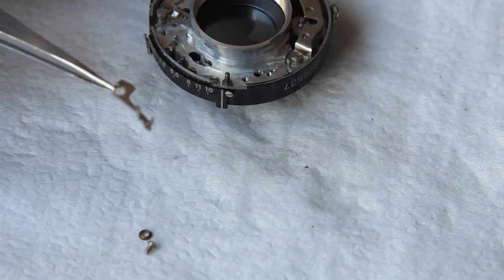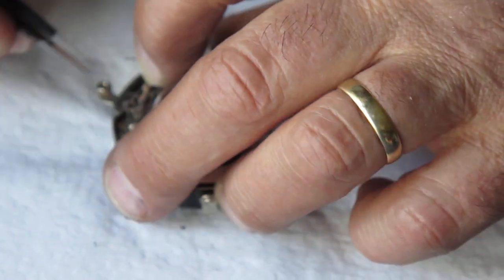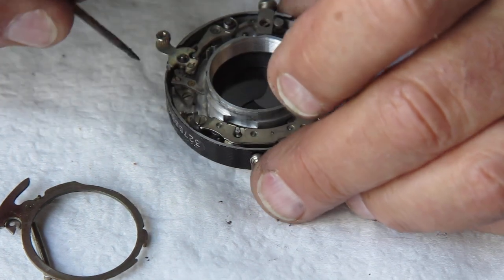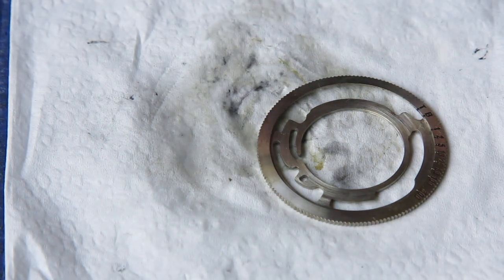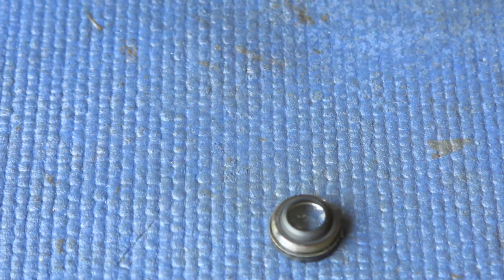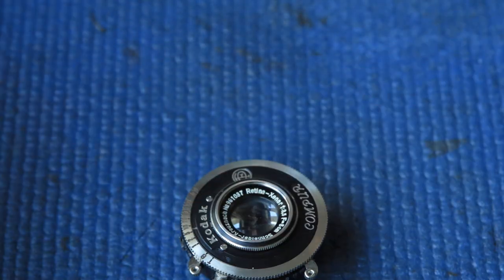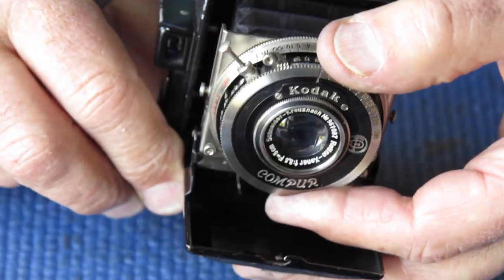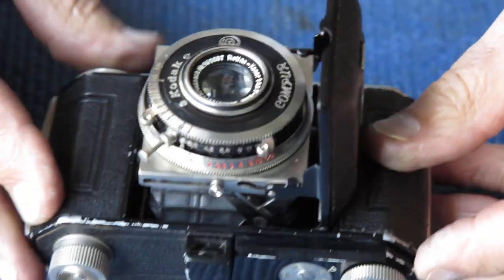Kodak Retina I type 119 service part 07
Servicing a type 119 Kodak Retina I camera fitted with a Compur shutter.